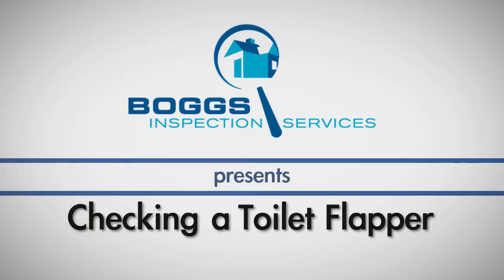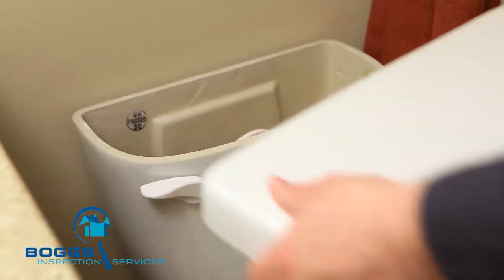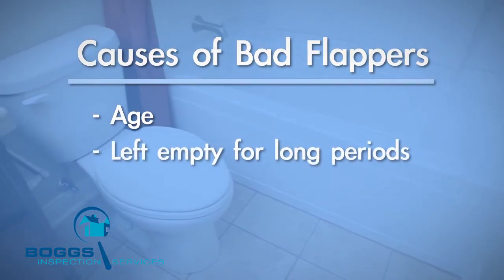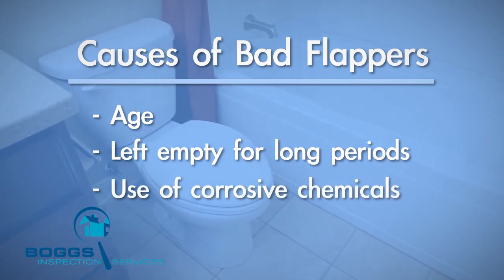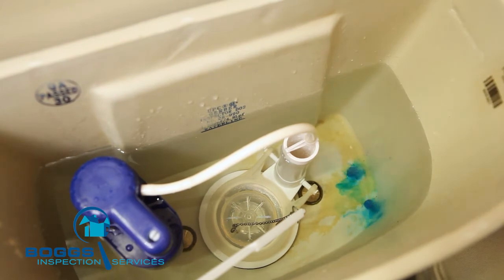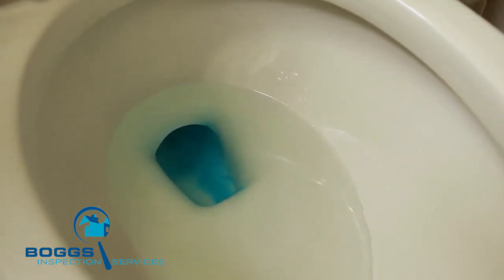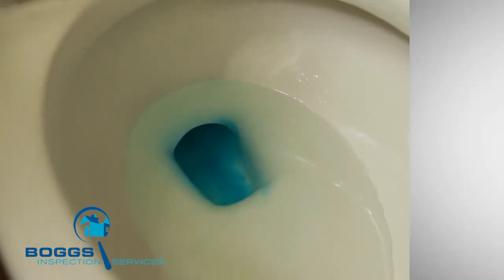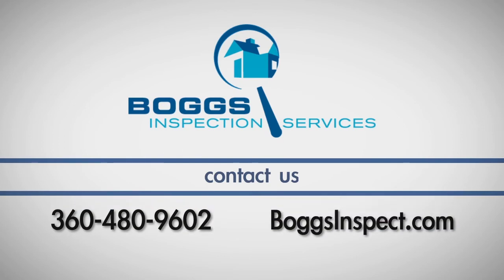Checking A Toilet Flapper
Does your toilet tank seem to fill even though it's not been used? You may want to check your toilet flapper.